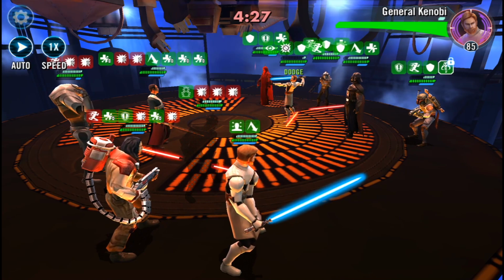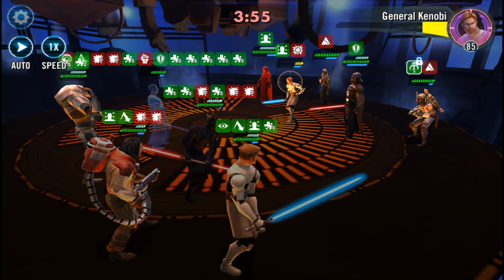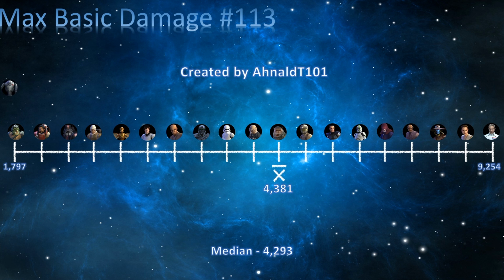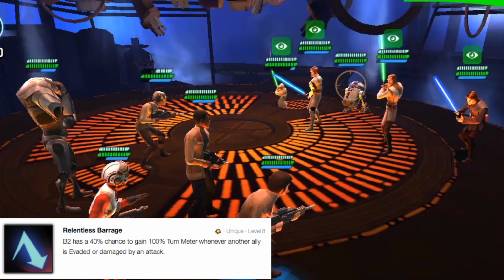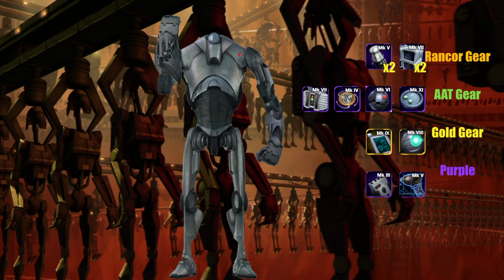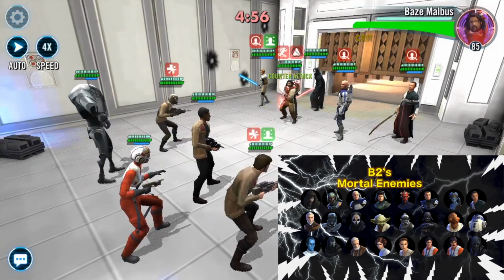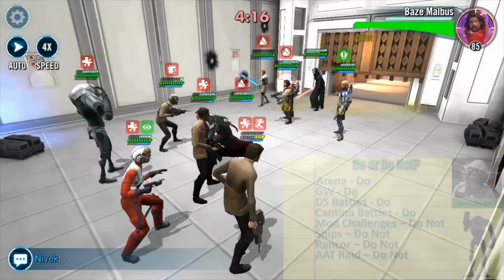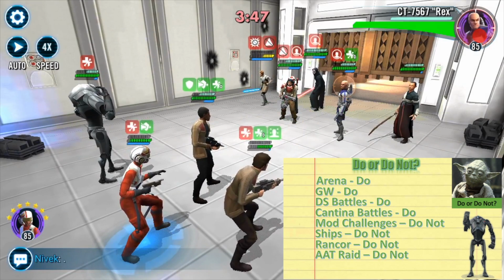Star Wars Galaxy of Heroes: B2 Super Battle Droid In-Depth Review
Want to hang out with me on a monthly basis and get access to my in-depth review materials?

If you want to know the new song I had in my intro clip, here it is:

Like the song that I have during the commentary? So do I! Check out this link here to find the original artist on YouTube: